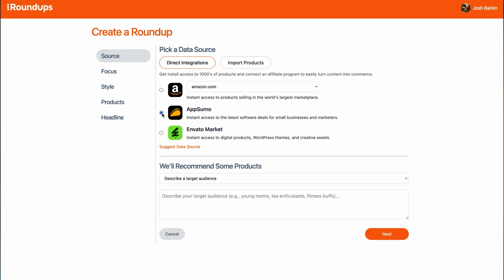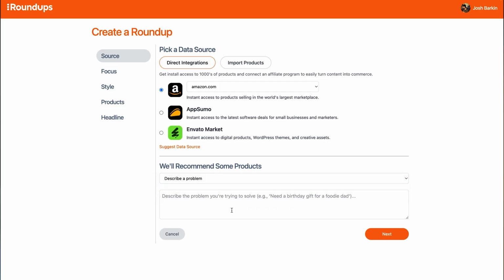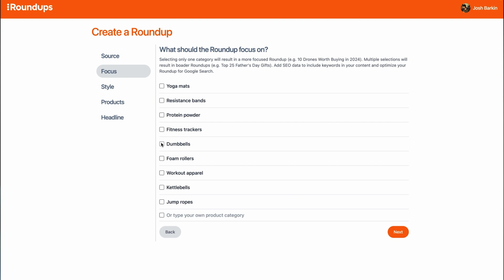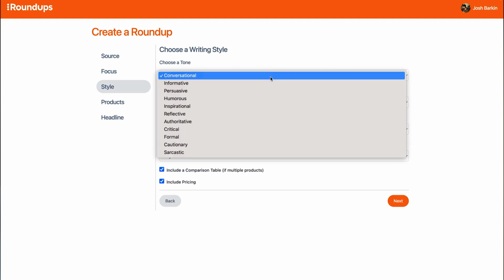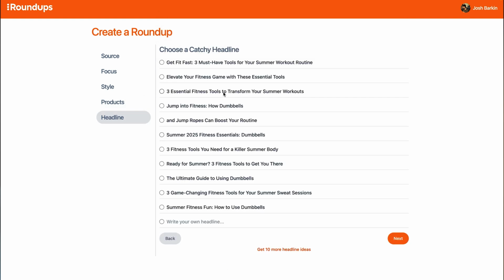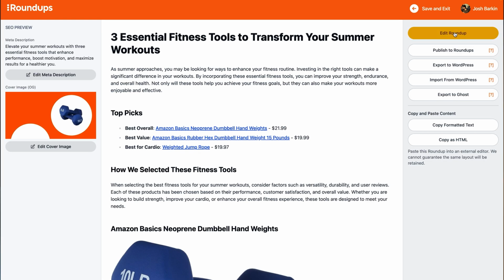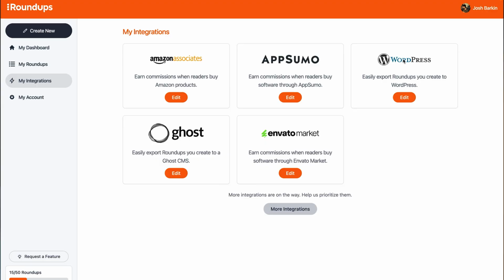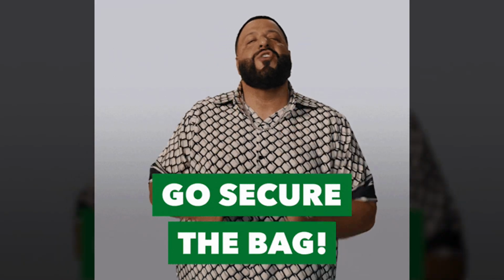Boost Affiliate Commissions with AI-generated Product Guides | Roundups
Roundups is a tool that helps you boost affiliate commissions by sharing AI-generated insights on products.

Your affiliate blogs are either making you money or taking up digital space. (“I’ve got stacks on stacks on stacks of blog posts with zero clicks.”)

Even worse, publishing AI-generated posts with no value means Google will bury your affiliate content deep in the SERPs.

If only you could deliver insightful product guides that actually help people make buying decisions—without researching or writing a thing.

Do it with Roundups.